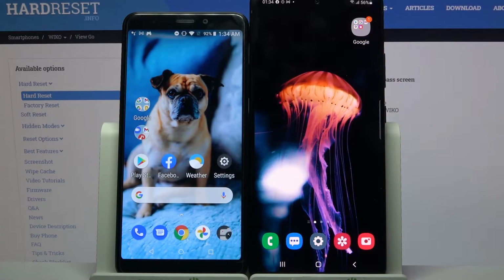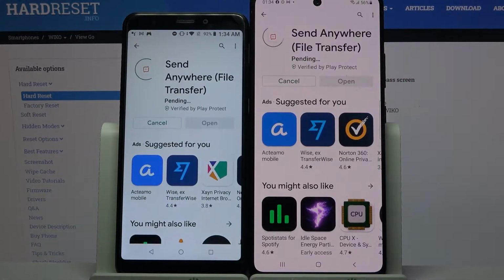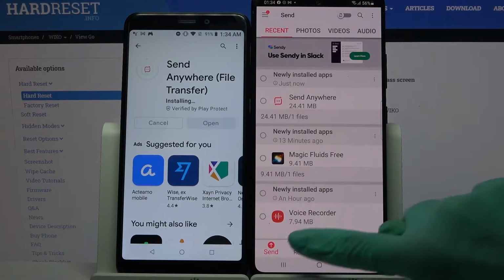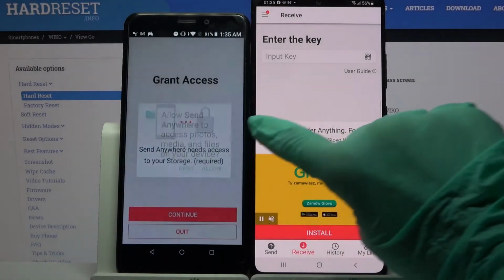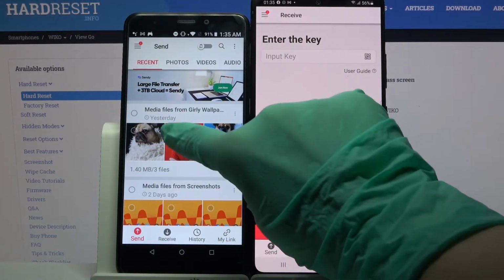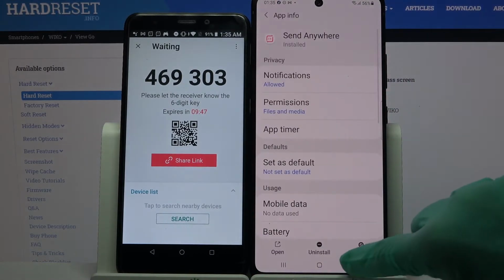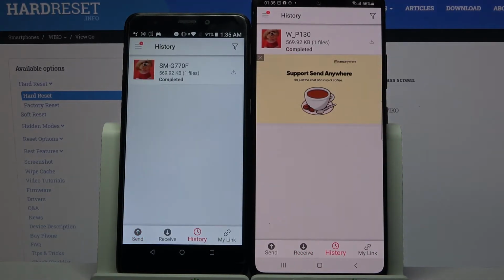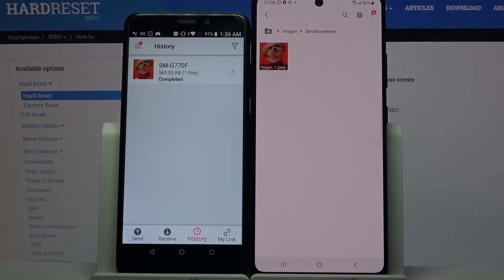How to Transfer Data from Wiko View Go to Android Phone – Send Files & Media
Hi there! Have you ever been wondering how you can transfer files from Wiko View Go to any other android device? In today's video we're going to show you how you can easily transfer files from your Wiko View Go to any other Android device just in a couple of simple steps. This video might be useful in case if you've bought yourself a new android phone and wish to move data and files from your previous Wiko View Go. So in that case, all you need to do is just watch this short video to the end, follow the instructions described by our specialist and try to perform this operation yourself on your Wiko View Go.

How to use Send Anywhere app in Wiko View Go? How to download Send Anywhere on Wiko View Go? How to transfer files using Send Anywhere app? How to share data between Wiko View Go and Android device using Send Anywhere App? How to send data from Wiko View Go to Android Device? How to transfer files from device with Android operating system to Wiko View Go?